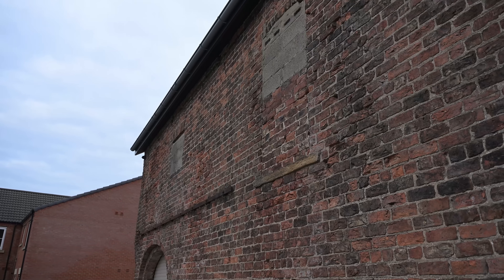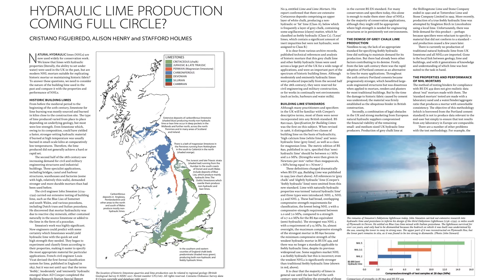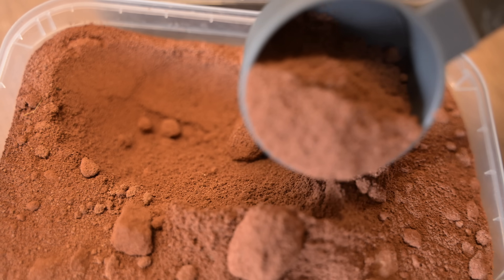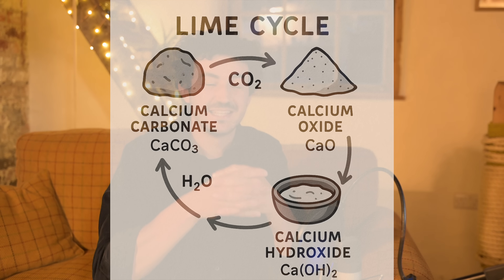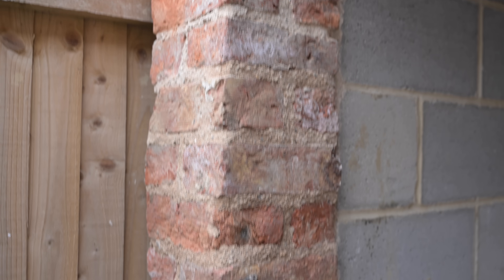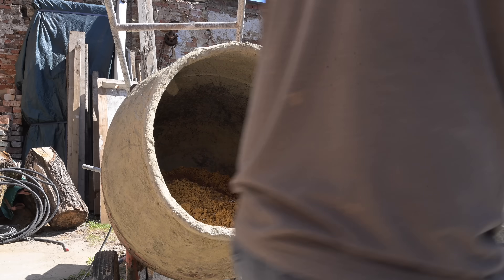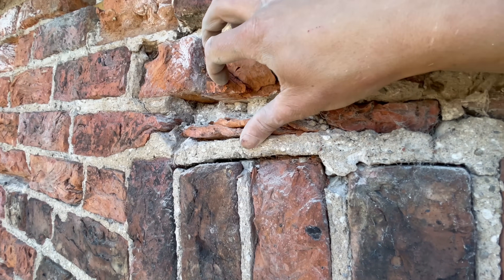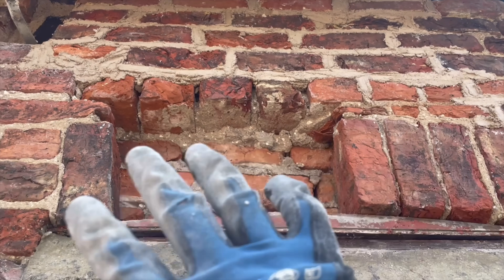The Devil's in the Mortar (and it's Hot Mixed Lime)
Getting to grips with the Hot Mix Lime Mortar Recipe and repairing a crack gets a bit more involved than I'd anticipated. I discuss why Hot Mixed Lime Mortar is superior to Sand & Cement and Sand & Natural Hydraulic Lime (NHL) in this scenario.